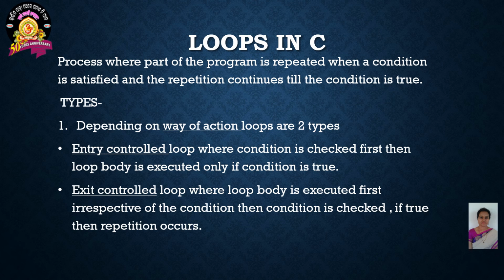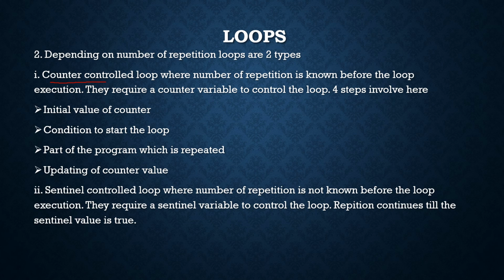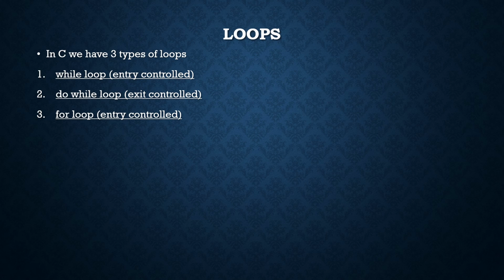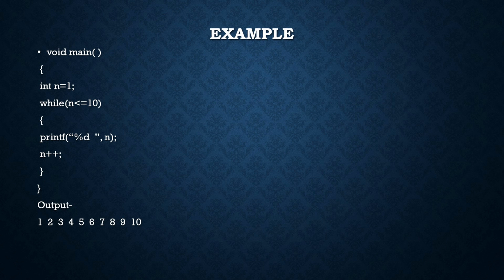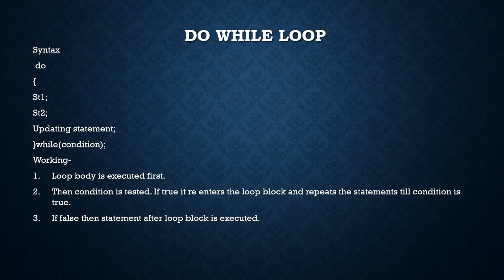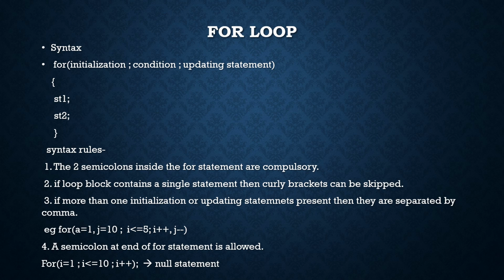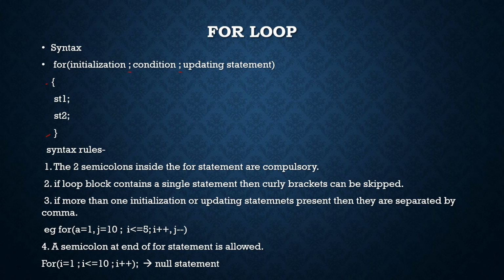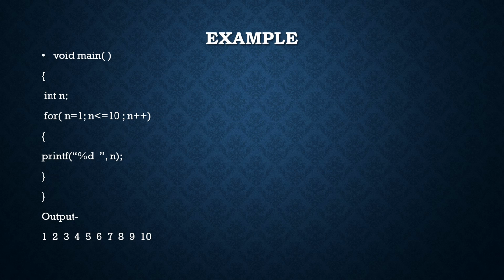sem1 p1 u2 cl1 rec